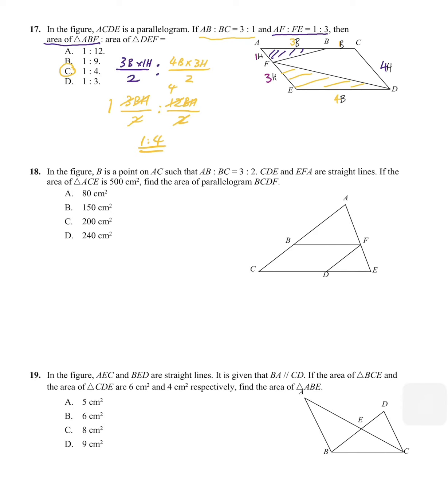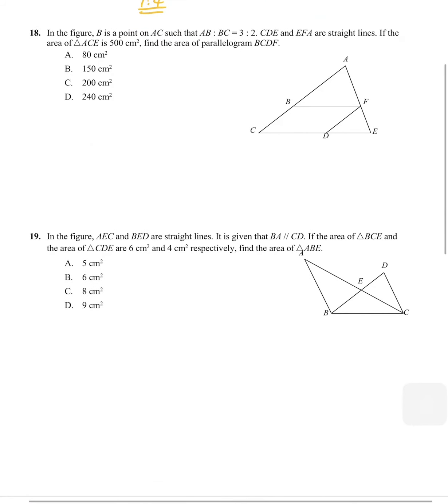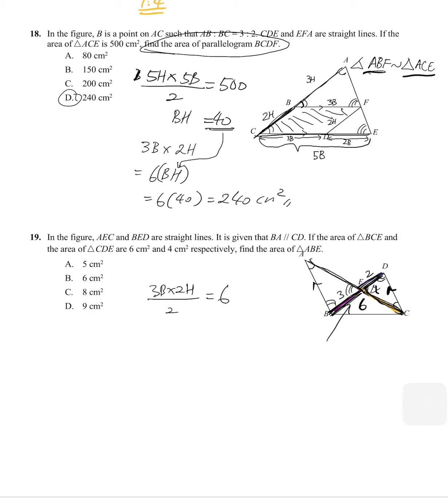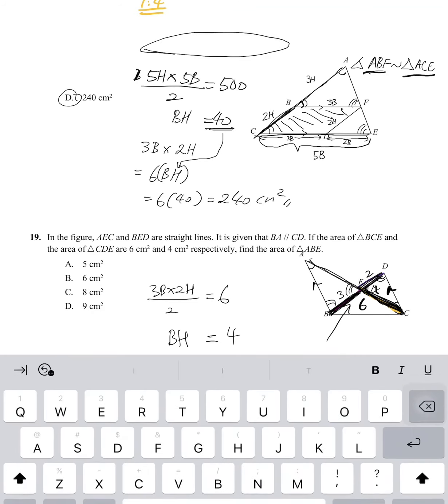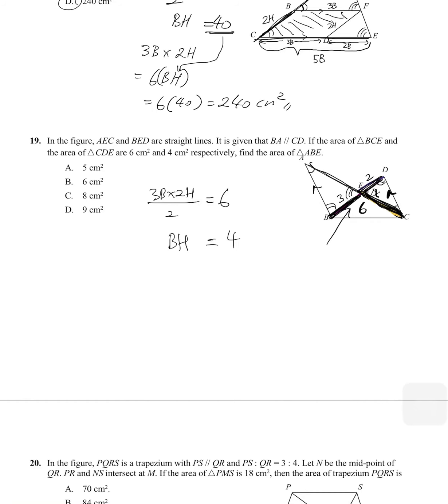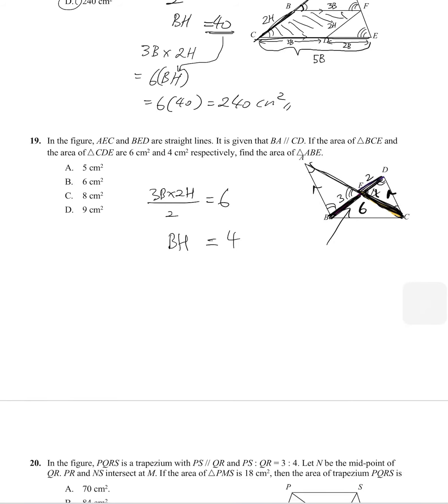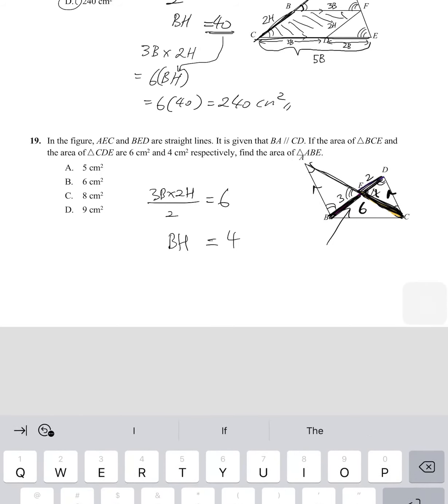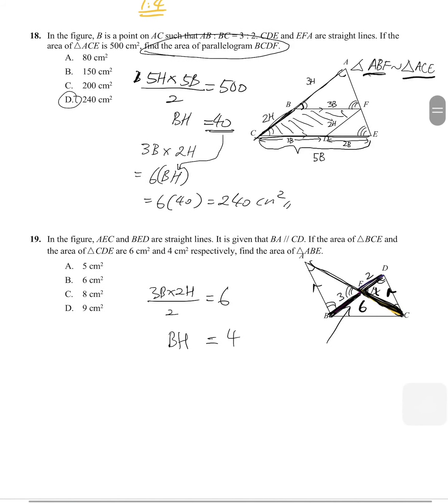MC 10 Polygons ratio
Note: The slant height ratios can be used as actual height ratios too